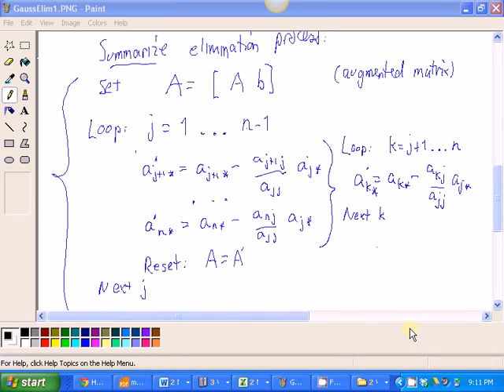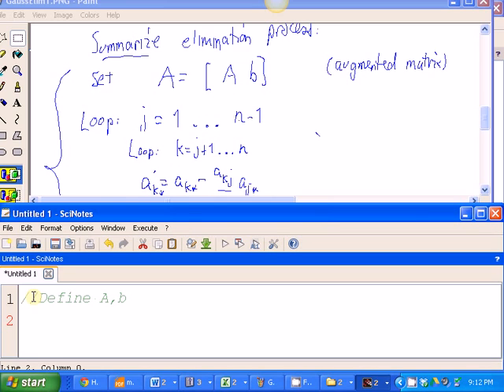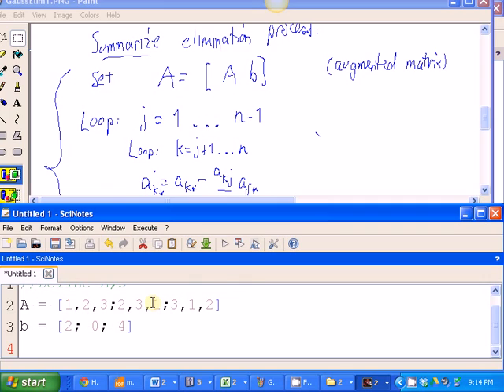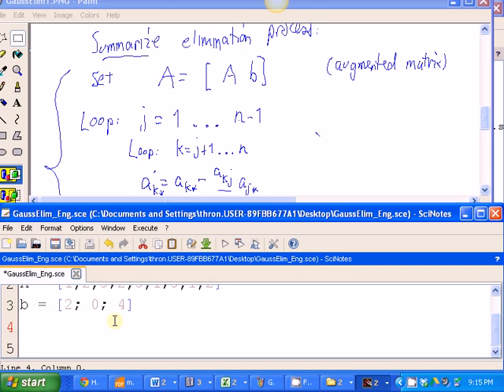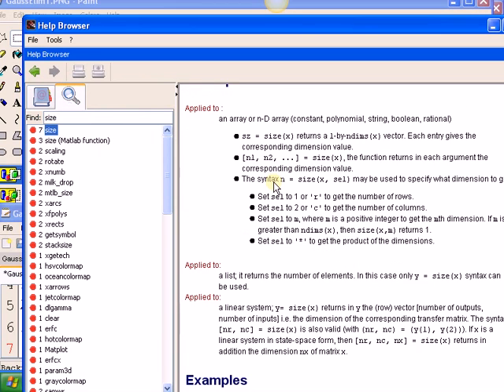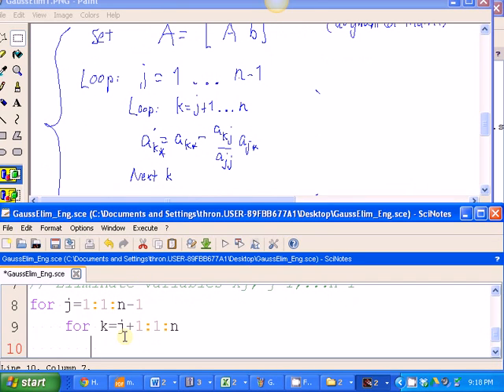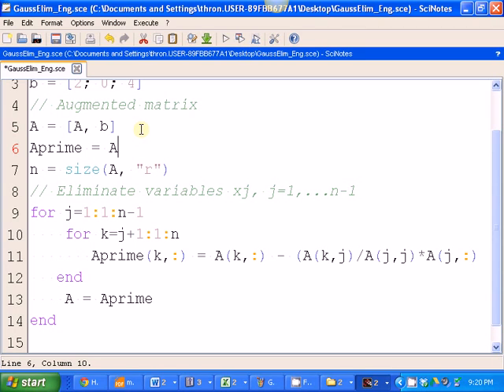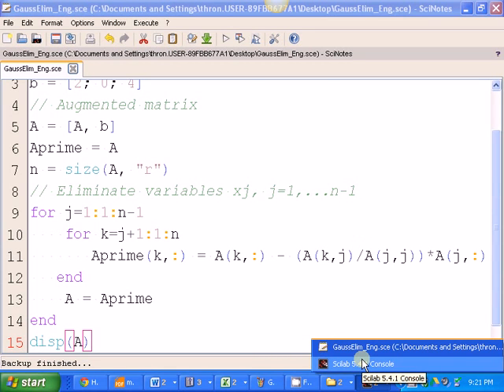gen sle txt gaussian eng2